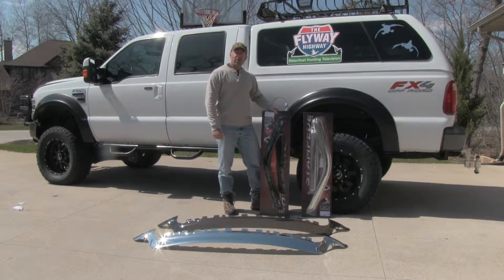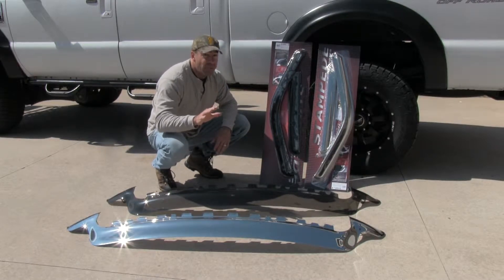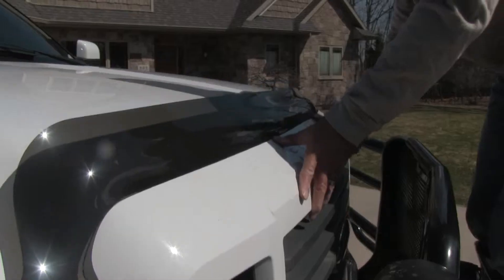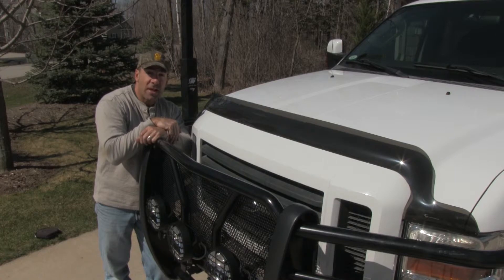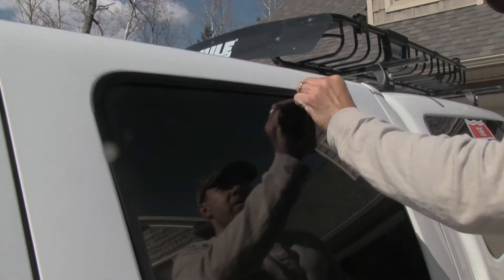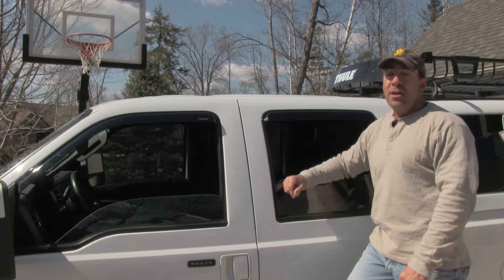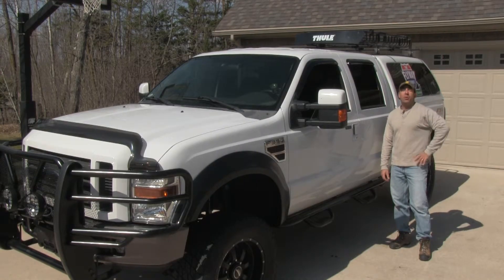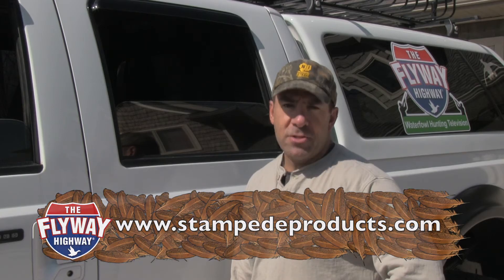Stampede Duck Truck Upgrade